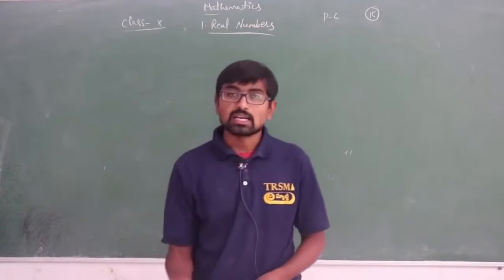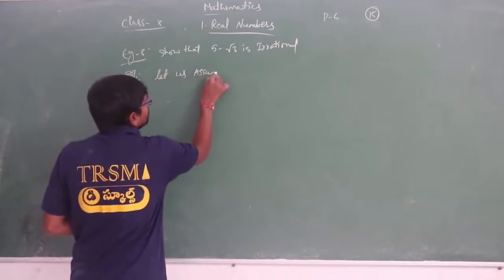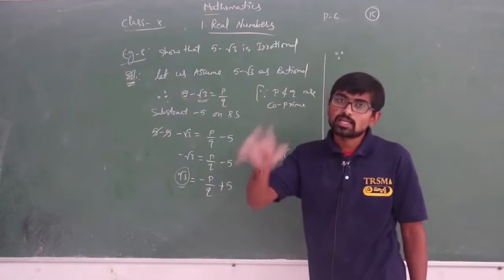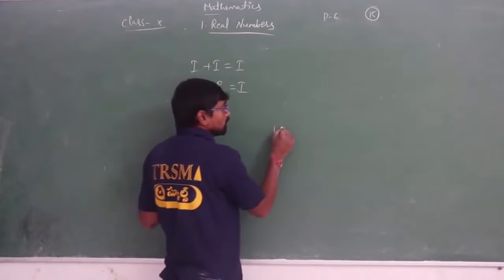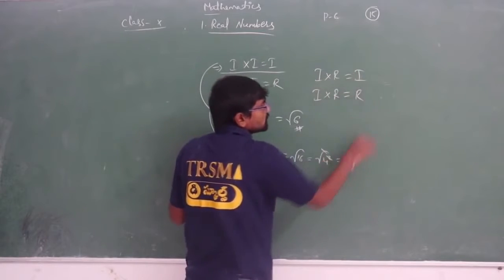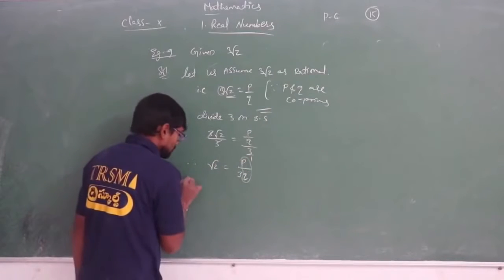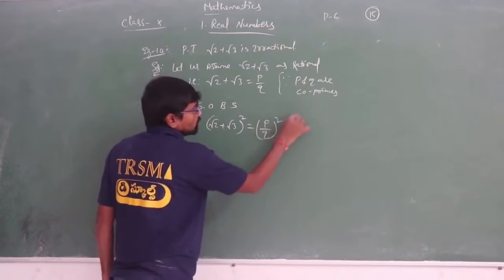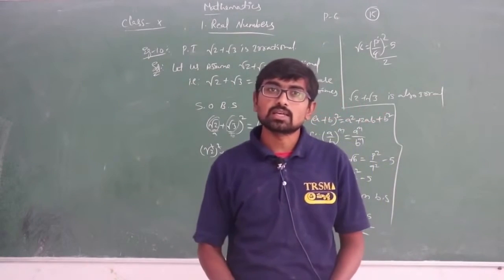Class X Maths CH 1 Real Numbers 13